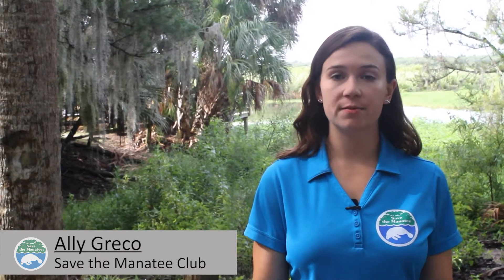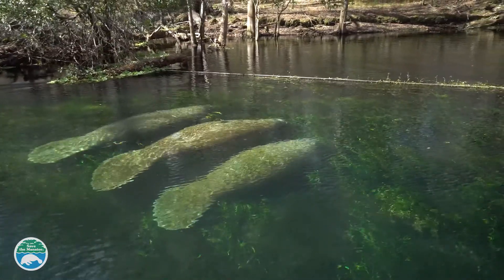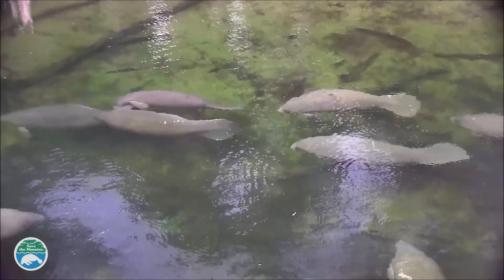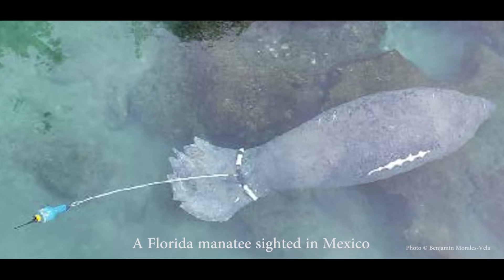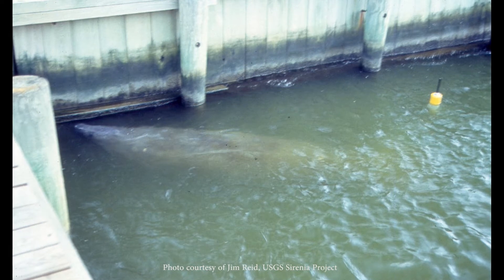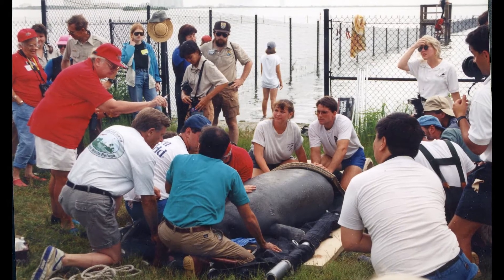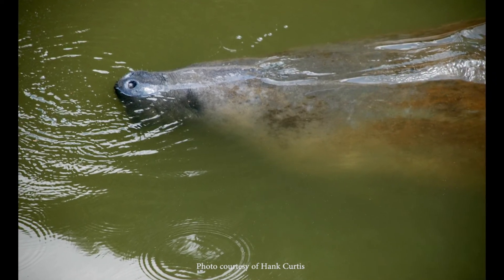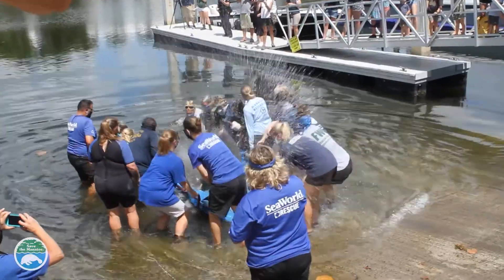How far do manatees migrate?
Most of us know that the Florida manatee is primarily found in Florida. But how far do they migrate?
Watch our short video to learn more about manatee migration.